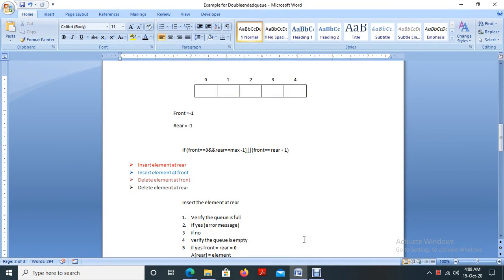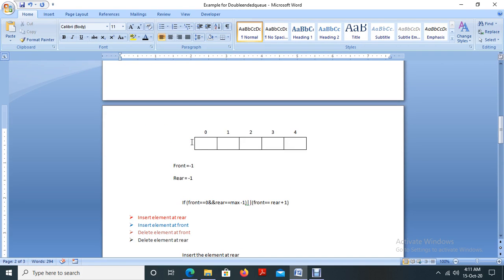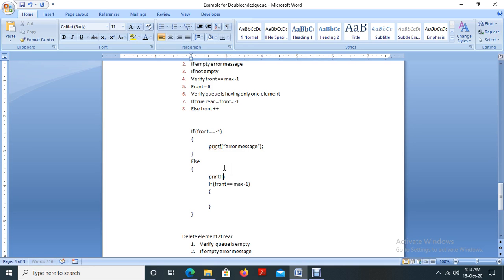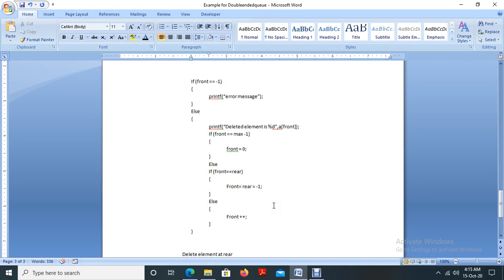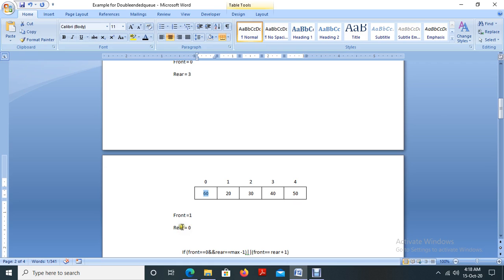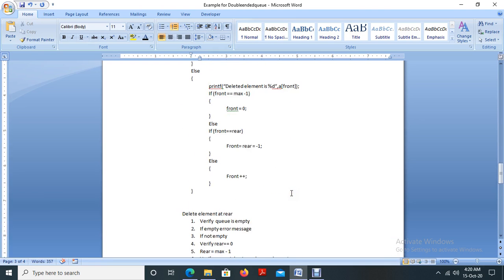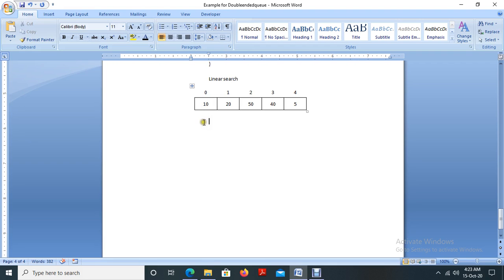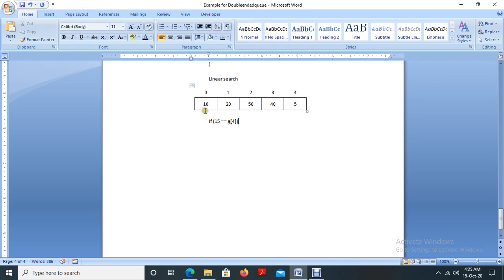Deletion in Dequeue and linear search